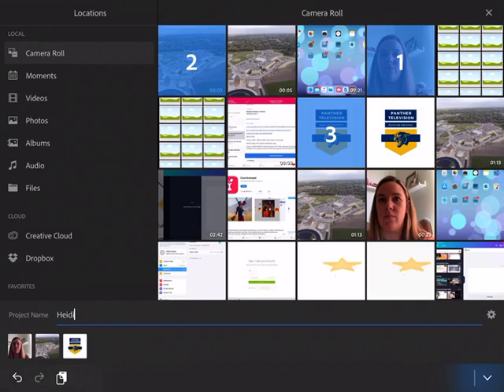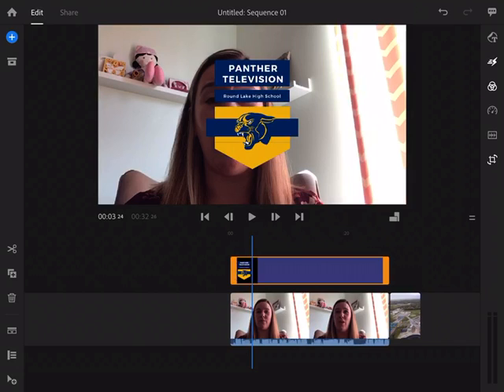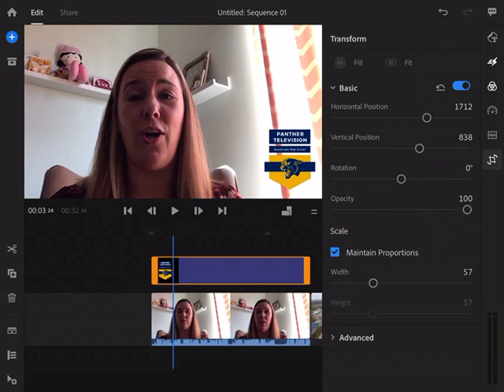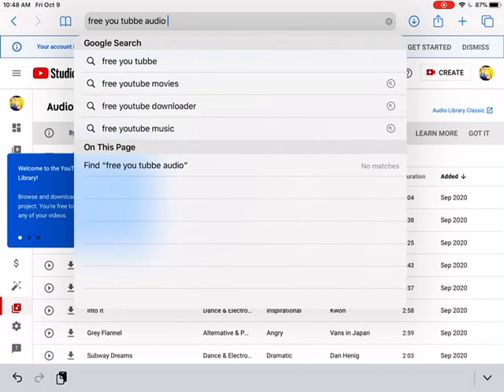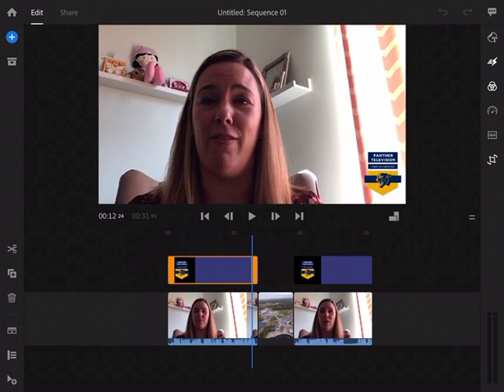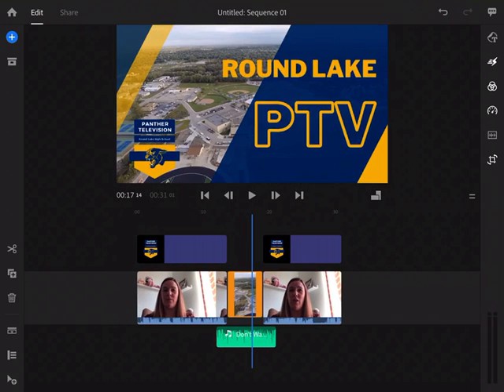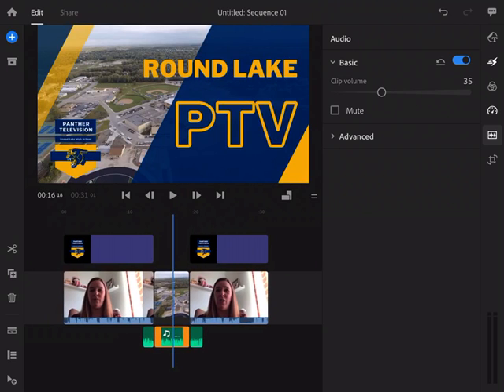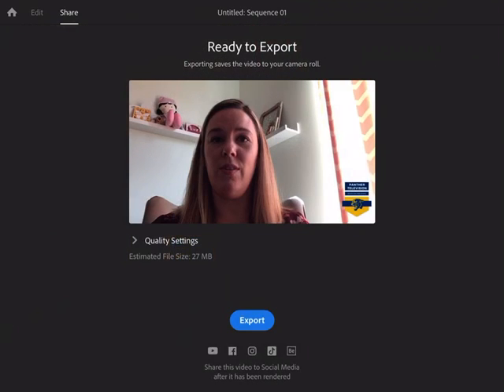Putting Together Your PTV Intro in Premiere Rush